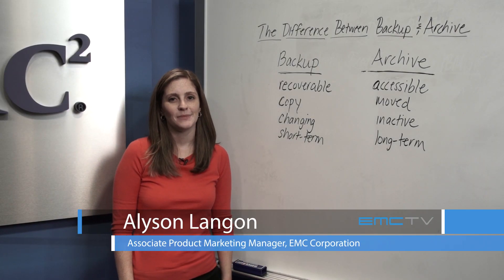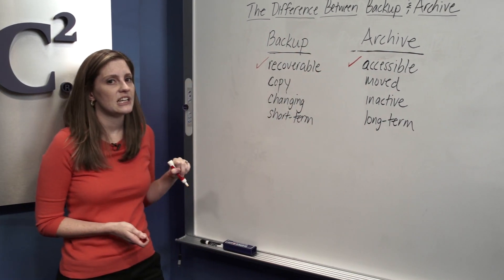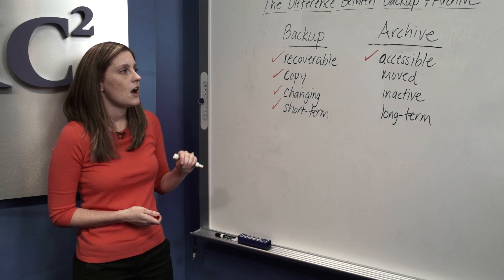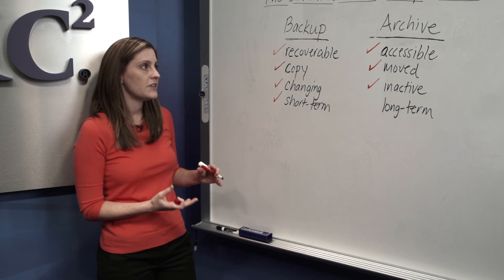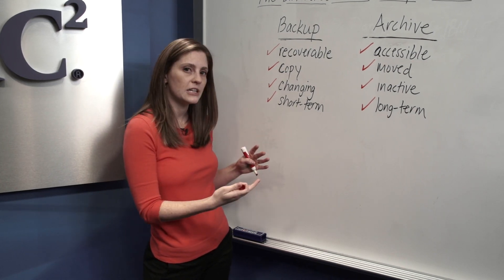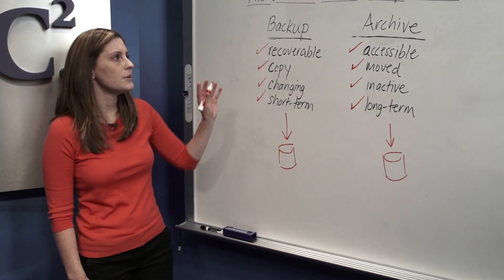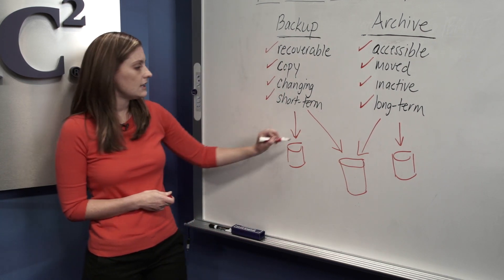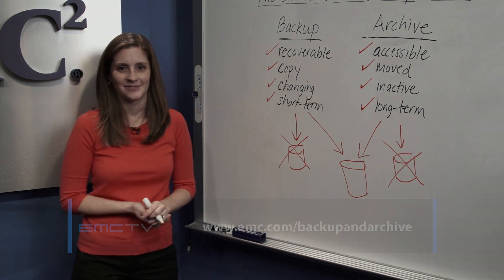The Difference Between Backup and Archive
Alyson Langon explains the difference between backup and archive and why you need both as part of your data protection strategy.